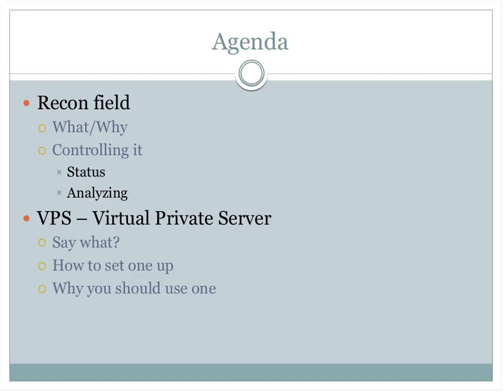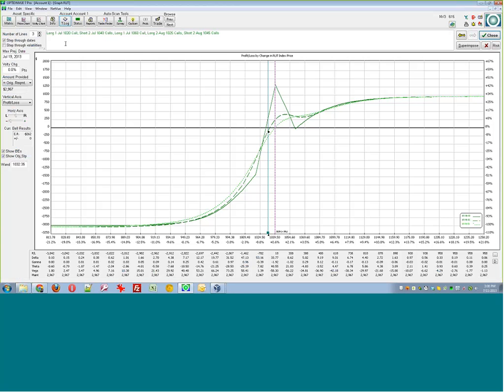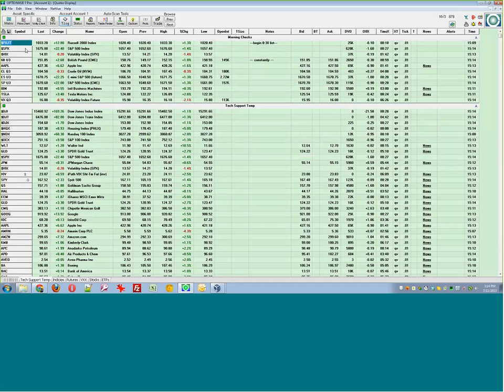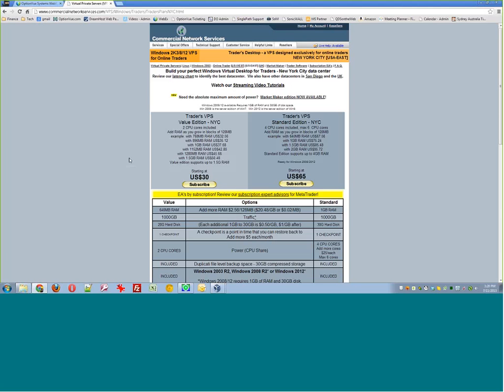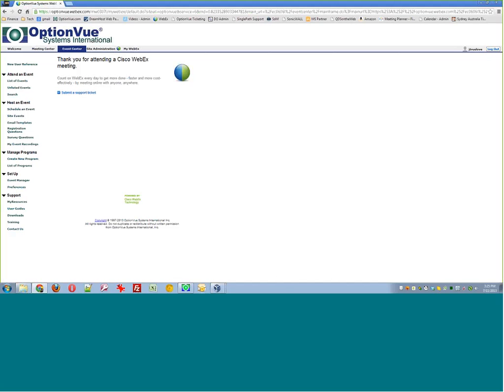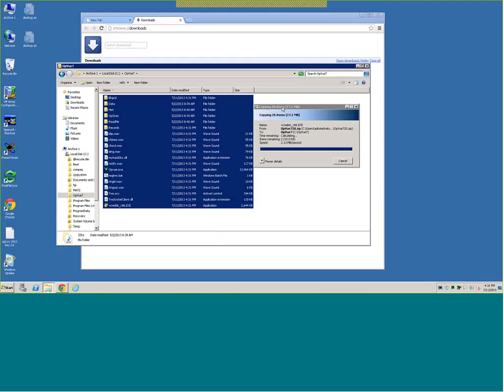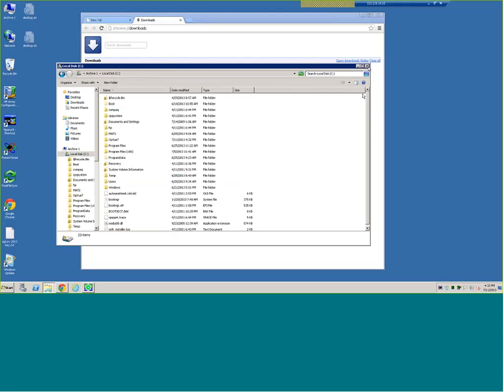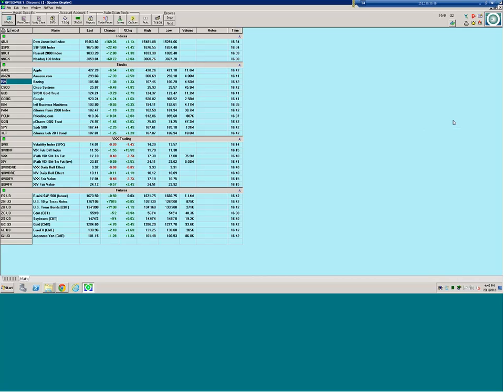The Recon Field and VPS - Jeremy - July 11, 2013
In this episode of OptionVue Essentials, Network Administrator Jeremy goes over the Recon field as well as introduces Virtual Private Servers (VPS) - a way to run your OptionVue in the cloud!